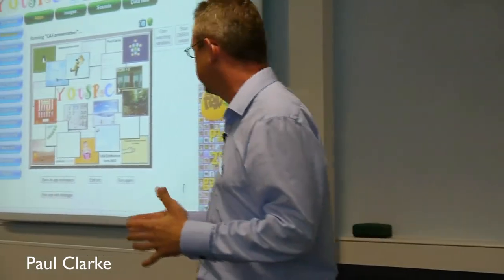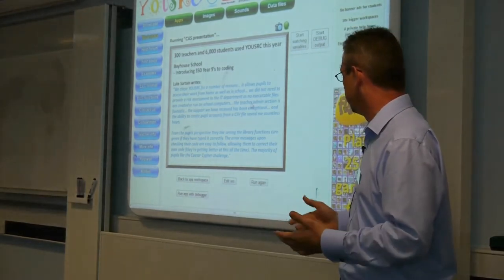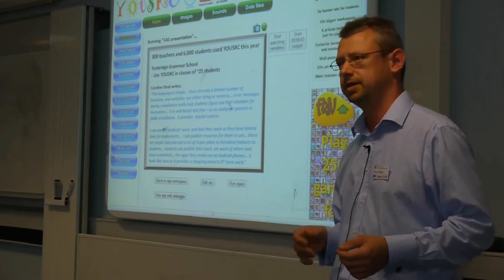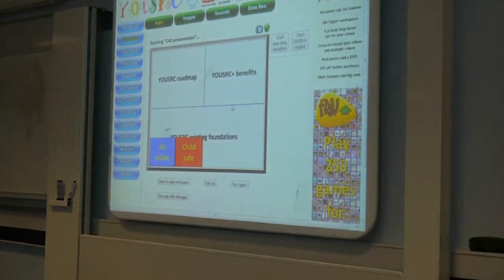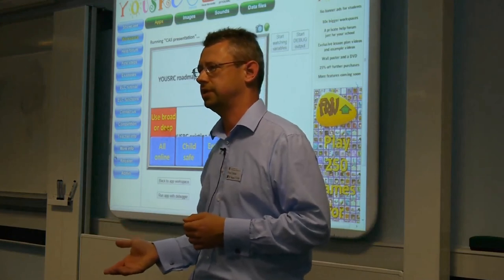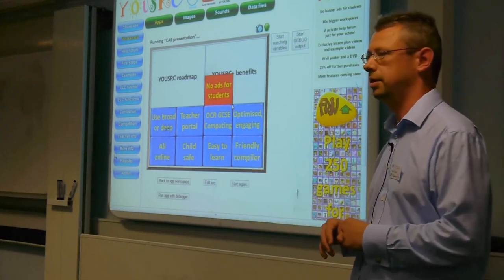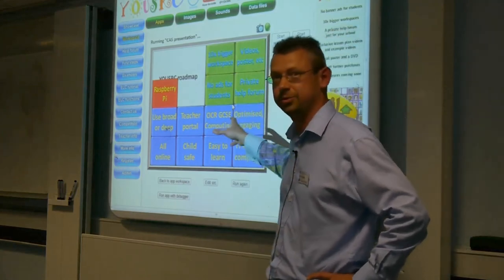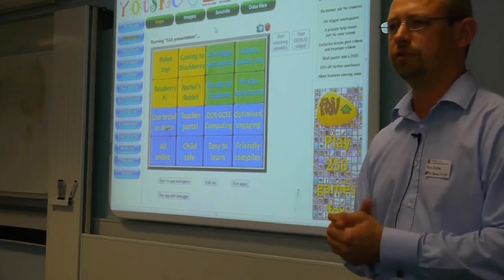Paul Clarke Workshop at CAS Conference 2012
Paul Clarke Workshop at CAS Conference 2012 - YouSRC the free online learn-to-program resource